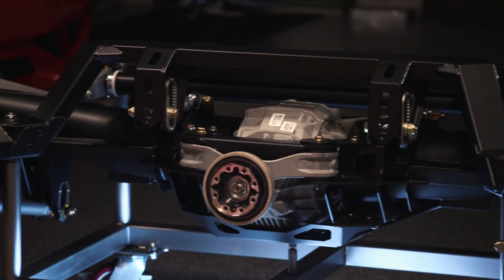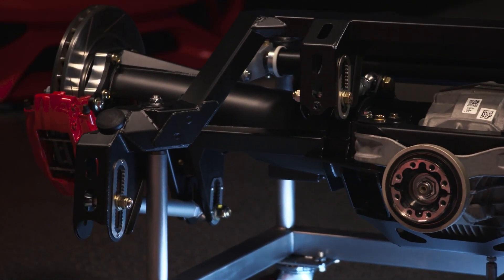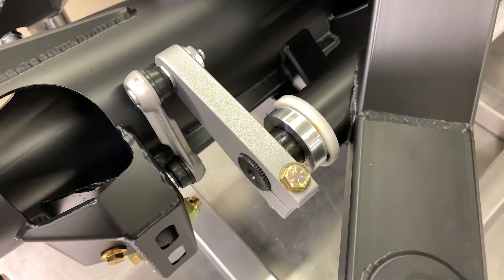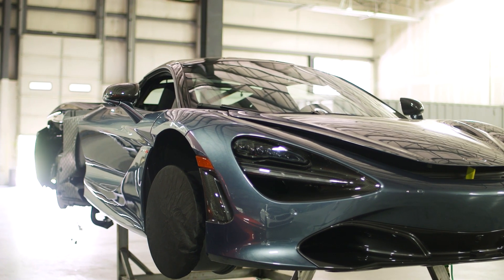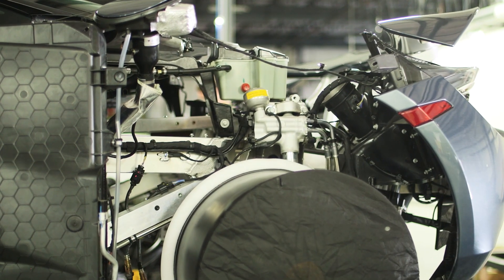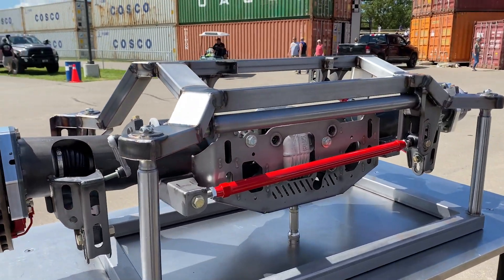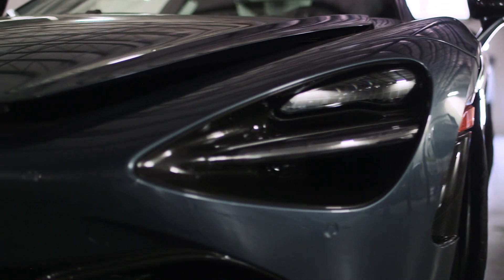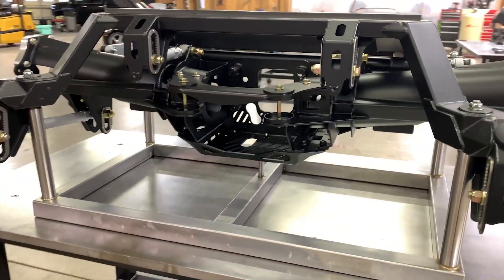ACME Big Stick Traction Enhancement Module 2022 SEMA Launch Pad Top 15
Top 15 SEMA2022 Launch Pad Competitor: Meet Conrad Mohr IV of ACME HPL! Mohr entered his ACME Big Stick Traction Enhancement Module into the SEMA2022 Launch Pad Competition, winning a spot amongst the Top 15 Semifinalists.

This video features Conrad Moore, owner of Acme High Performance Laboratories, talking about their product, the Acme Big Stick Traction Enhancement Module. The module was inspired by a request to fit a live axle into cars instead of using the factory independent rear suspension, and they had to repurpose factory driveline components to make it work. The company has a history of designing products for a wide range of needs, including aerospace and automotive industries. They specialize in developing new components and solving problems that manufacturers or individuals have a hard time with. Acme High Performance Laboratories participated in the SEMA Launch Pad to get their product out in public view and gain exposure. They believe the Acme Big Stick Traction Enhancement Module has great potential for the market, and winning Launch Pad would put them on the map.

0:00 Who is Acme High Performance Laboratories and what is the Acme Big Stick Traction Enhancement Module?

0:56 Acme High Performance Laboratories history in designing products for a wide range of industries, including aerospace and automotive, and their focus on developing new components and solving problems.

02:05 Acme High Performance's experience with SEMA and their participation in the SEMA Launch Pad to gain exposure for their cme Big Stick Traction Enhancement Module product.

03:23 Potential of the Acme Big Stick Traction Enhancement Module and the company's excitement about its unique technology of the Big Stick Traction Enhancement Module.

04:07 Hope for winning the SEMA Launch Pad to gain even more exposure and put the company on the map.

The Top 15 semifinalists will have their products displayed in a special Launch Pad Corral at the 2022 SEMA Show (in Central Hall, booth 22970). A must-see feature, the Launch Pad Corral gives competitors an exclusive opportunity to educate Showgoers on their cutting-edge inventions through up-close interactive demonstrations or product displays.

Two finalists will be announced on Wednesday, Nov. 2, and go on to pitch their products on stage at the newly revamped SEMA Show Industry Awards Banquet on Thursday, Nov. 3.